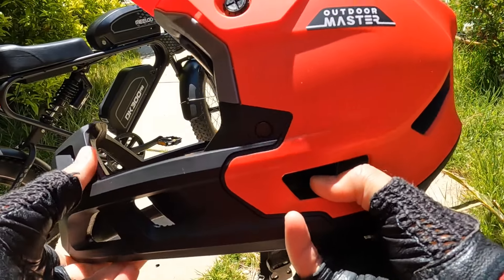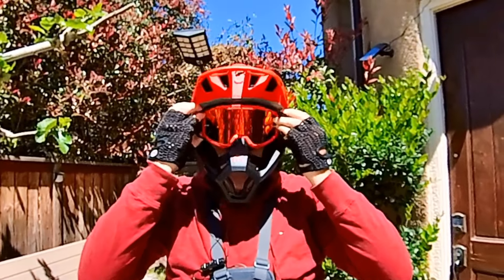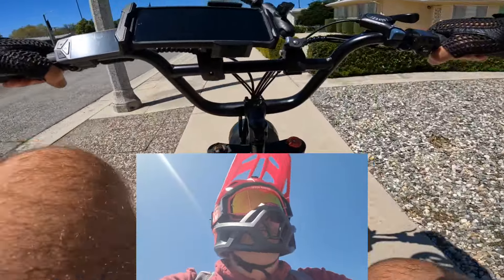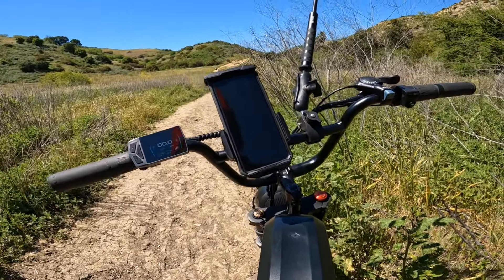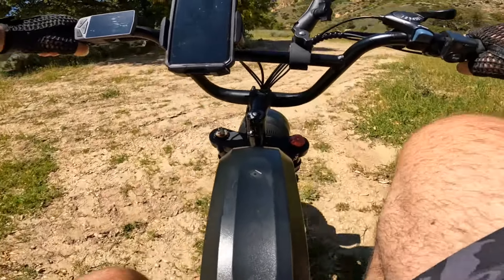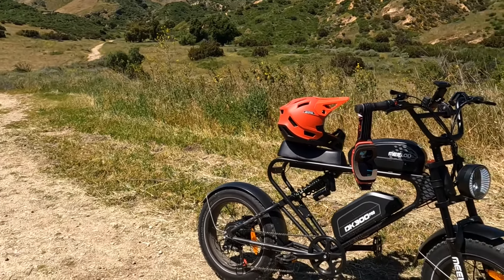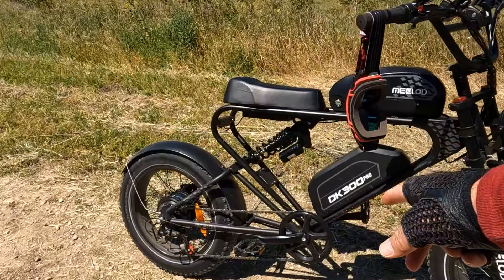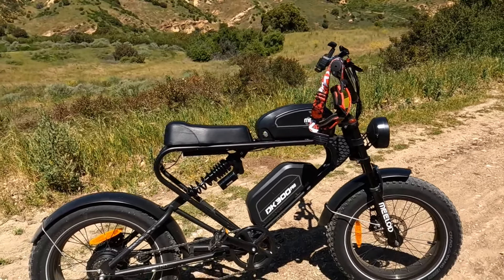Can you ride Off Road? Meelod dk300 Pro Dual Batteries Ebike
Riding Off road Meelod dk300 Pro Dual Batteries Ebike  and Testing my new RHINO Full Face Bike Helmets and Mustang Dirt Bike Goggles from outdoor master

✅ Bell MX-9 Adventure Mips Helmet
✅ Joyroom Bike Phone Holder
✅ Bicycle Disc Brake Cleaner Aerosol
✅ Torque Wrench (2-24 N.m)

MEELOD DK300 PRO Dual Batteries , Dual Suspicions  Electric Bike
Motor: 48V 750W Meelod-15S - 1200w peak
Batteries : 48V 15ah, Meelod 26E 18650 Cells (78 cells) * 2
Top Speed : 39 mph
RANGE : up to 120 miles
CONTROLLER :  48V 25A 12 Mosfets
DISPLAY: 2.4-inch waterproof LED screen.
Bike weight : 80 lbs and each battery 9 lbs = 98lbs total weight
Max load rider: 450 lbs